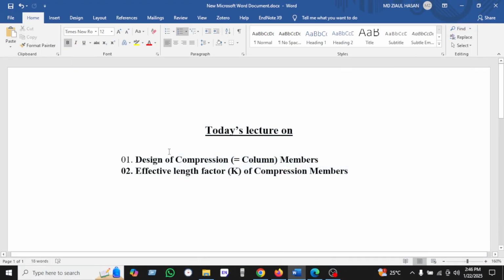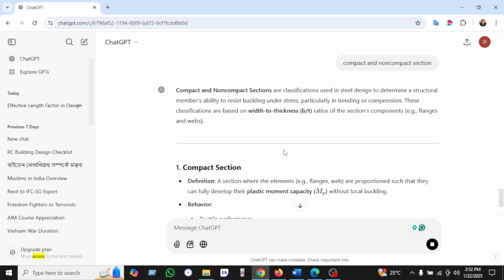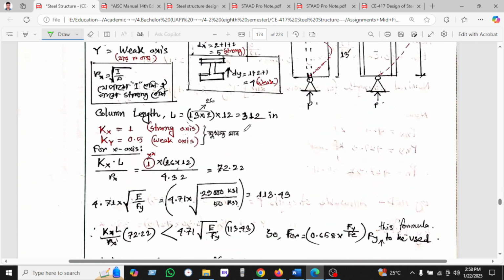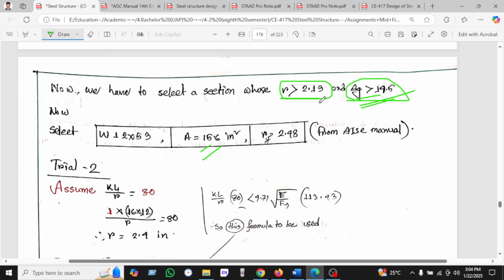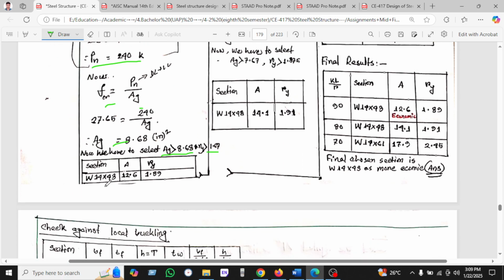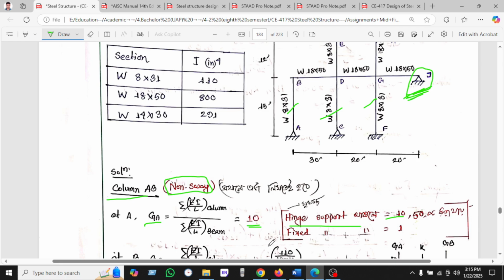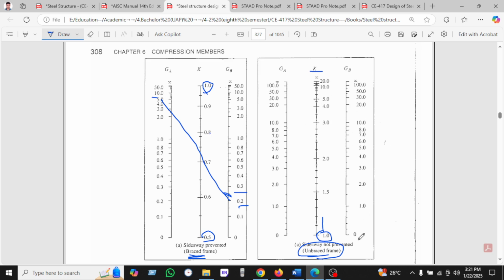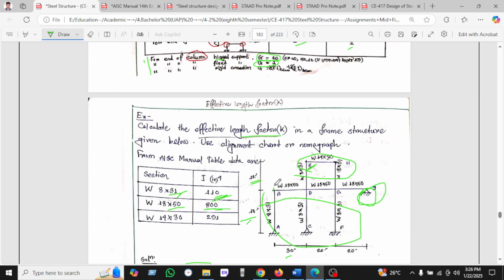Lecture-05 Design of Compression (Column) Member & Effective length factor (K) of Compression Member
01. Design of Compression (Column) Member
02. Effective length factor (K) of Compression Member